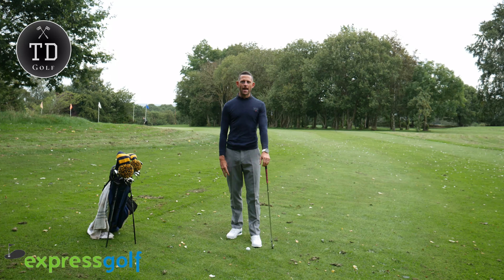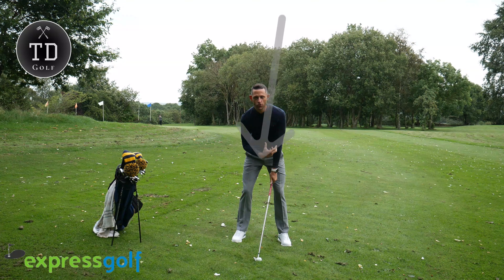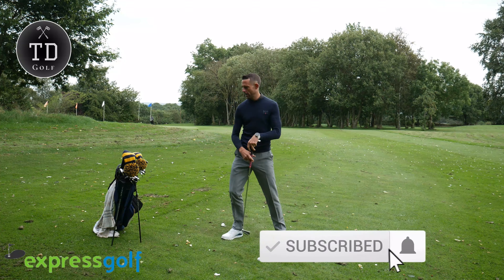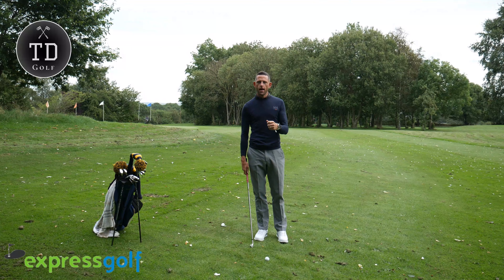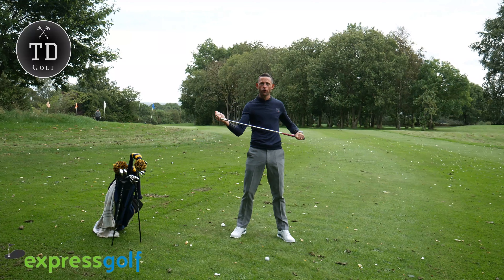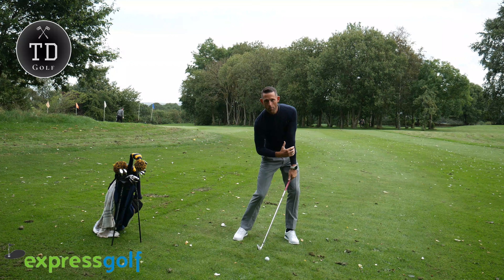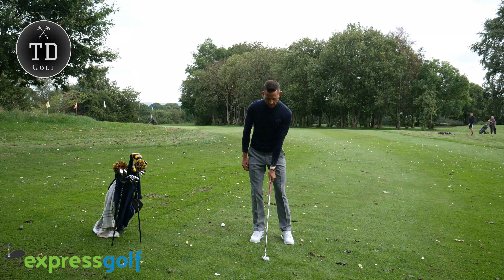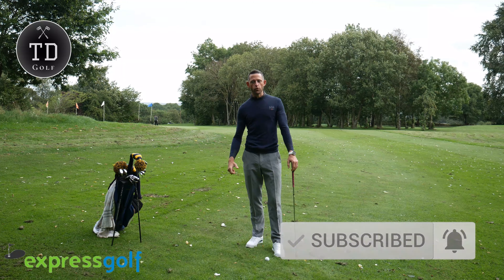STRONGER SET UP POSITION - STRAIGHT LEFT ARM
Tom Denby explains how to create and master a stronger set up position and why this is beneficial to your game
He discusses the straight left arm set up position to encourage a better impact, and therefore a better strike of the ball with all clubs.